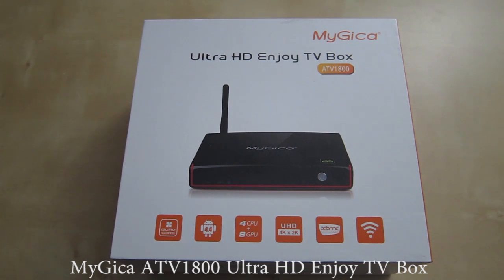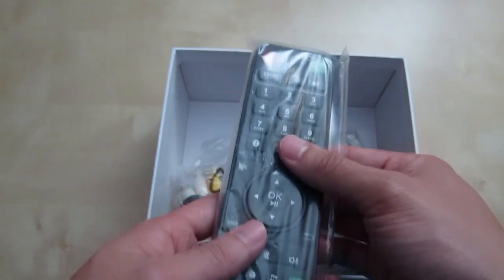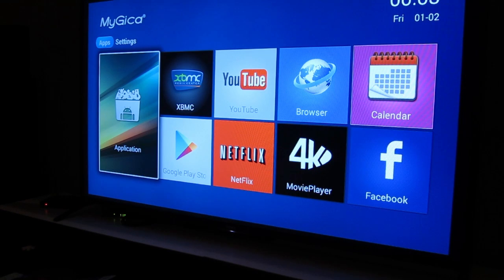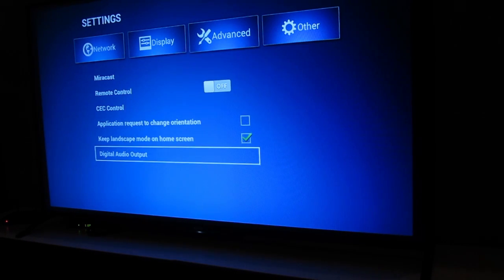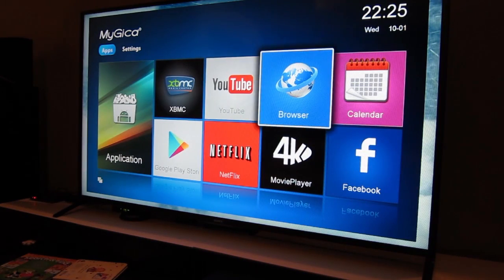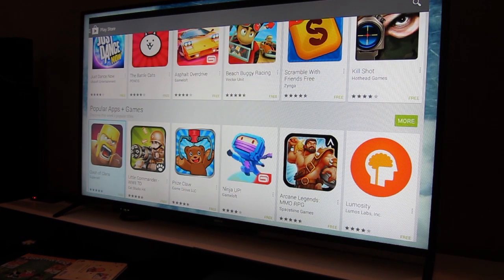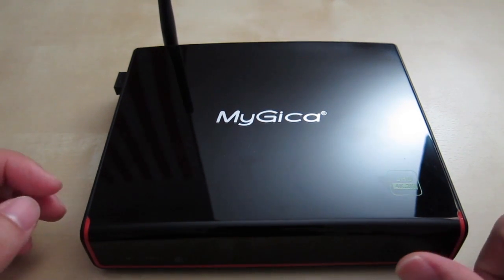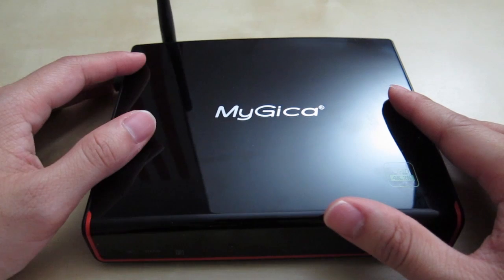MyGica Ultra HD Enjoy TV Box Android TV ATV1800 Review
This is the review of the MyGica ATV1800 Ultra HD Enjoy TV Box.

-- My Gears --
: Canon 70D
: Canon 18-50mm STM